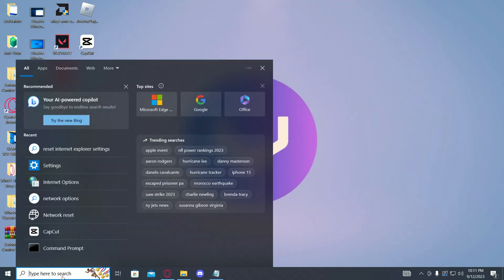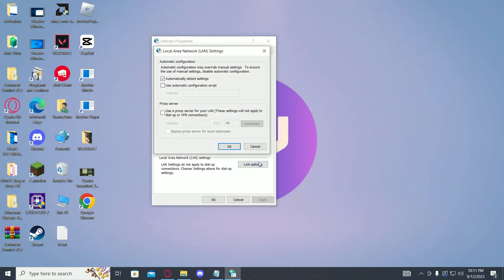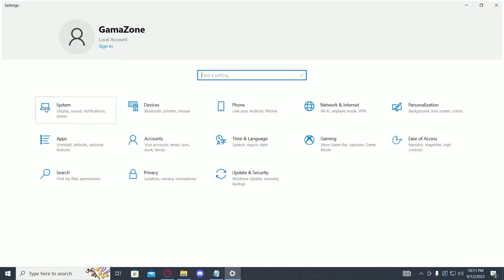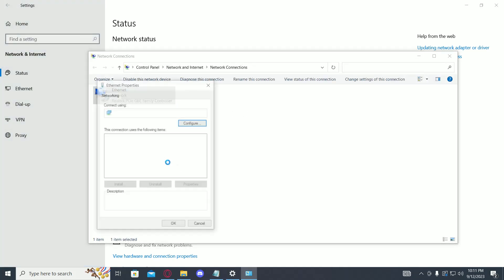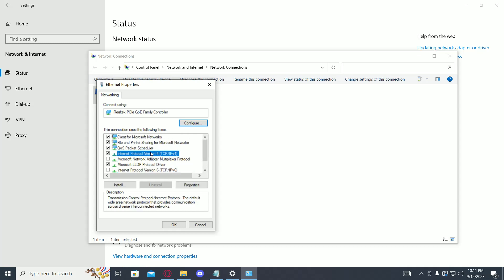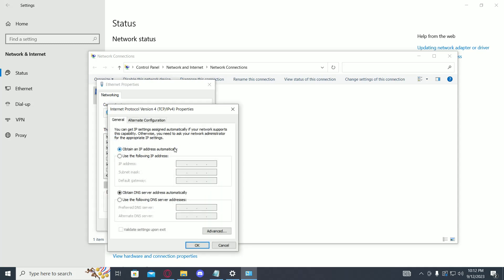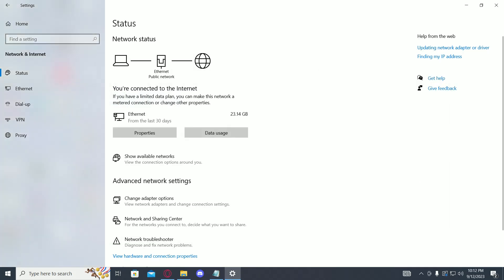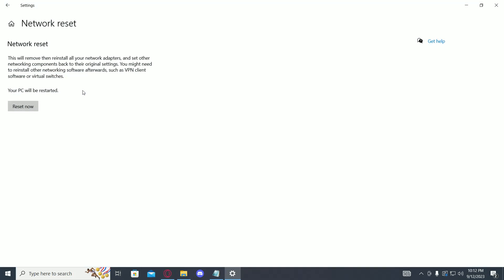How To Fix NO Internet Secured Windows 10/Windows 11 - (Easy Fix)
⚙️🌐 Encountering the frustrating "No Internet Secured" issue on your Windows 10 or Windows 11? Don't worry, we've got you covered! In this comprehensive video guide, we'll walk you through the steps to fix the "No Internet Secured" problem and restore your internet connection. Get ready to regain your online connectivity in no time! 💻🔧

🔍💡 Discover the underlying causes behind the "No Internet Secured" error as we dive into troubleshooting techniques specifically tailored for Windows 10 and Windows 11 users. Our expert tips and tricks will help you identify and address the issues that are preventing you from accessing the internet securely. 🌟✅

📚⚙️ From resetting your network settings to updating your network drivers, we'll guide you through a series of step-by-step instructions to resolve the problem. Learn how to troubleshoot common network issues, flush DNS, renew IP configurations, and more to get your internet connection back up and running. 🔄🔁

💪🔧 Unleash the full potential of your network by exploring advanced troubleshooting methods. We'll cover topics such as disabling IPv6, adjusting network adapter settings, and performing a clean boot to eliminate any software conflicts that may be causing the issue. 💯🌐

🛠️✨ We understand the frustration of being unable to connect to the internet securely. That's why our guide provides a comprehensive approach to resolving the "No Internet Secured" problem, ensuring that you have all the necessary tools and knowledge to troubleshoot and fix the issue on your Windows 10 or Windows 11 system. 💡🚀

💻🔧 Don't let the "No Internet Secured" error hold you back from enjoying a secure and stable internet connection. Join us now and unlock the solutions to restore your internet connectivity on Windows 10 or Windows 11. Get ready to browse, stream, and connect with confidence once again! 🌐✅💥

- TutoRealm